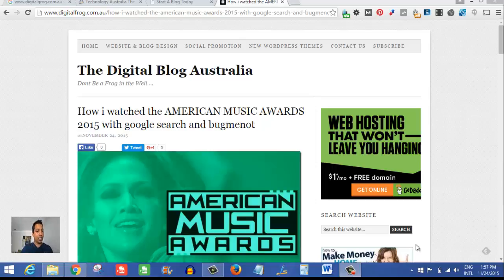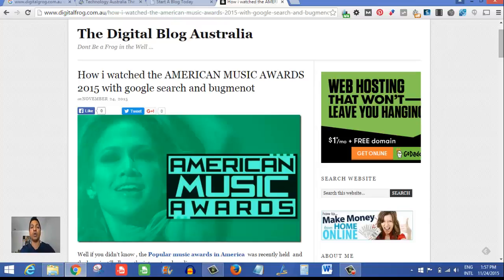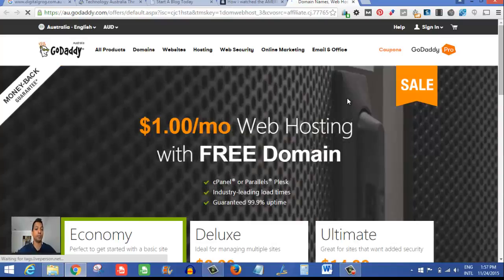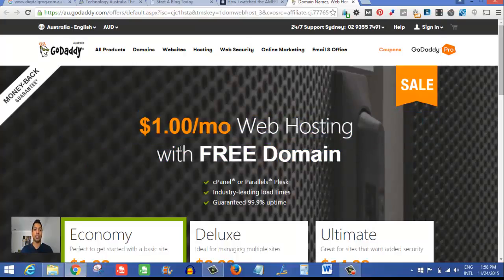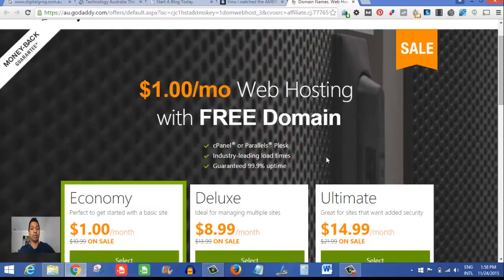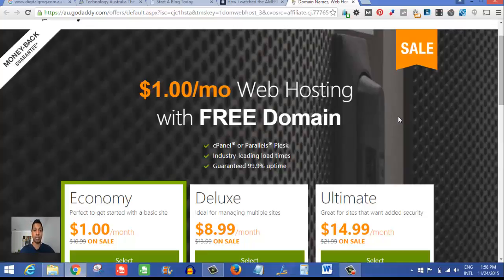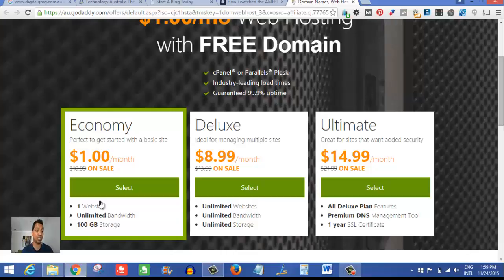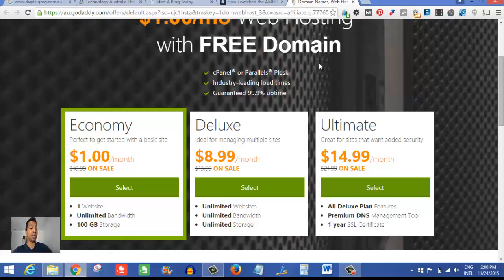Digitalfrog 1 dollar hosting plus free domain with godaddy special offer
As you can see its our specail offer link  from digital frog and godaddy  that enables you to get  a $1 month hosting + a domain name free
That works out to be around $12.00 a year with some taxes, click on the link above to get the offer or get more details or then visit our website for more blog posts over

This deals is for 1 website hosting , but has unlimited bandwith and  100 GB storage which is more than enough  to host a wordpress website

So good luck and grab this offer before it expires